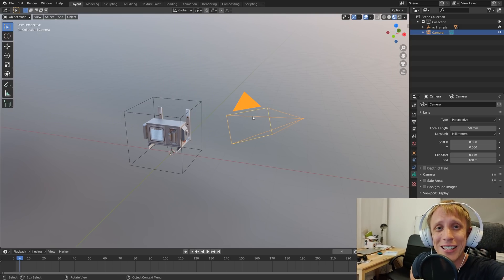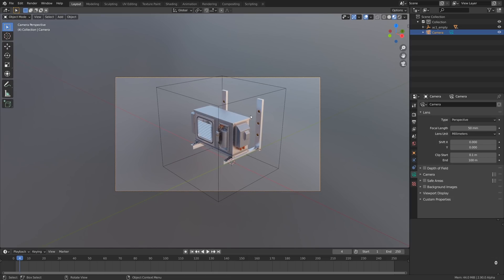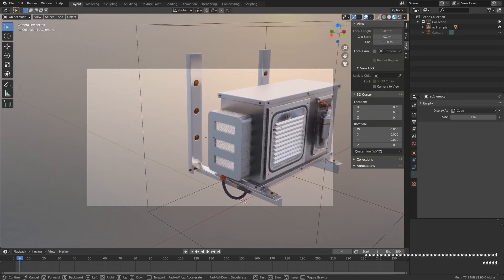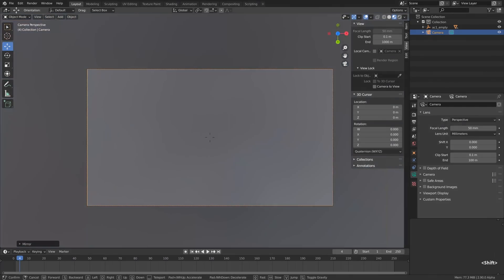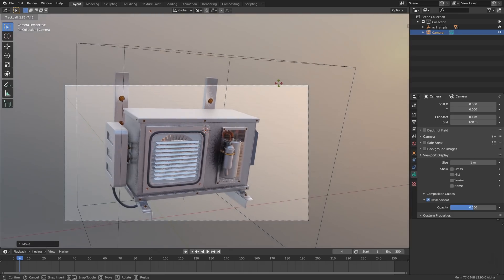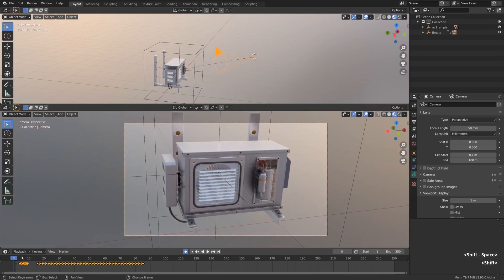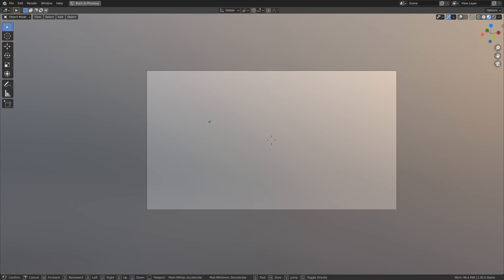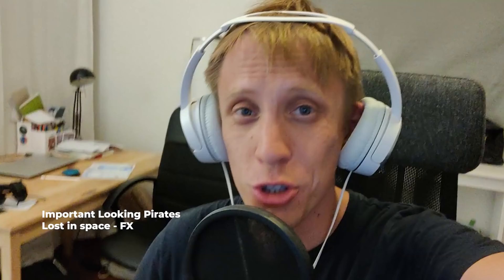Quick Tip: Blender Camera Navigation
In this mini-tutorial for Blender I'll share a few tricks that make the camera navigation much easier.